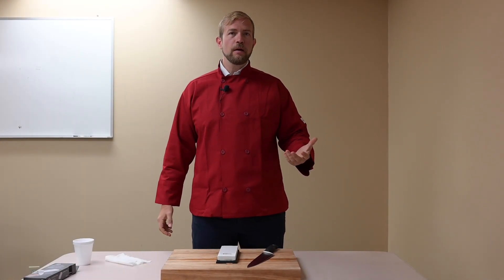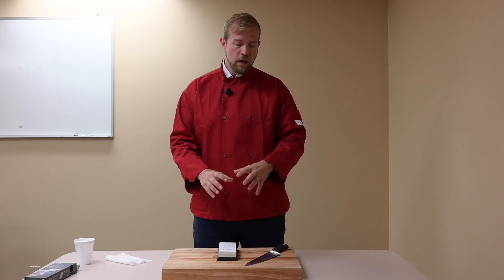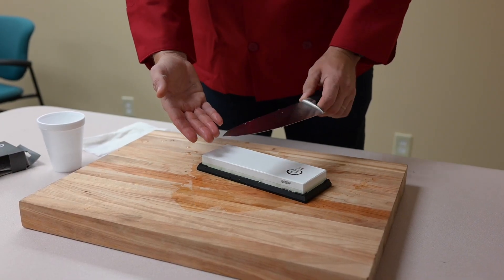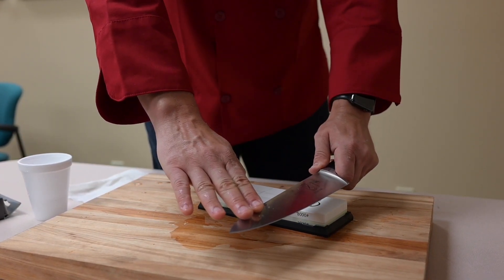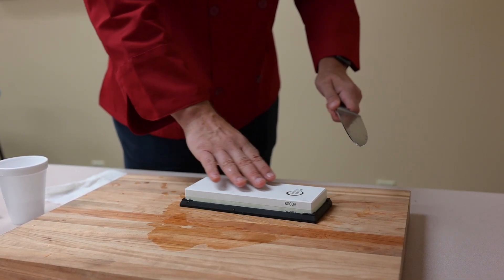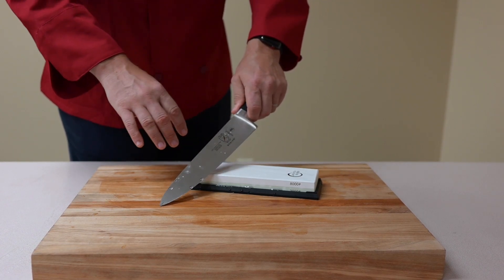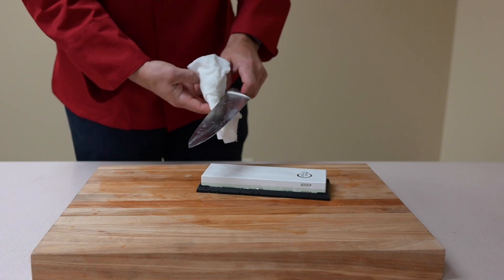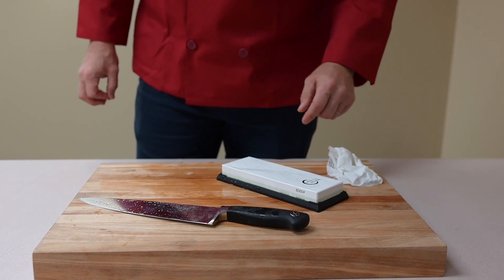Mercer Culinary knife sharpening demo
Elevate prep work from onerous to effortless. A sharp edge is crucial to precision cuts, productivity and safety.